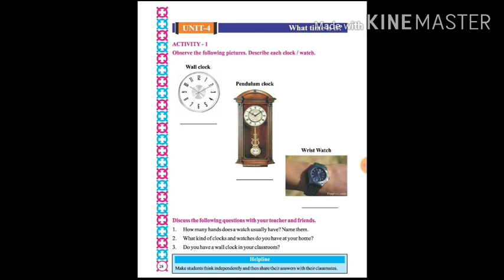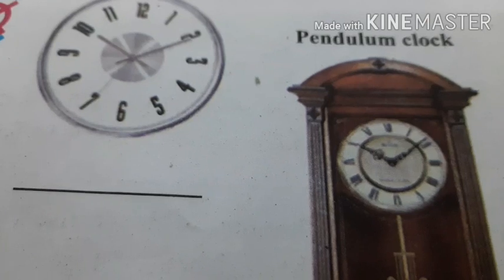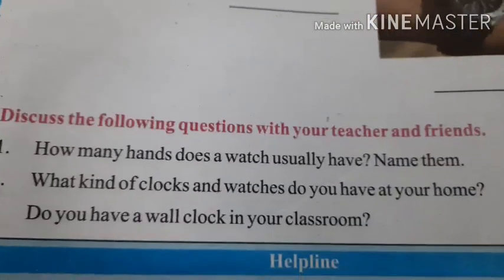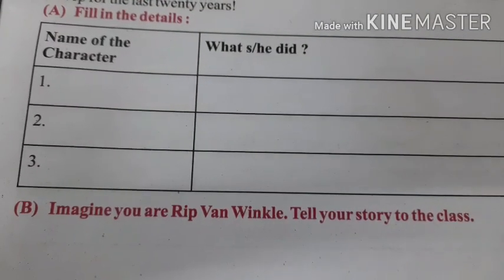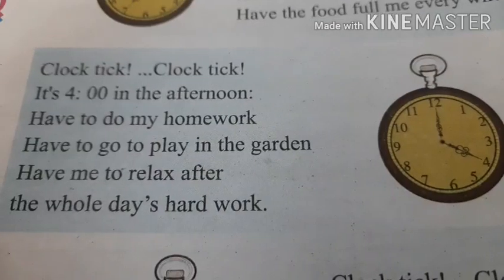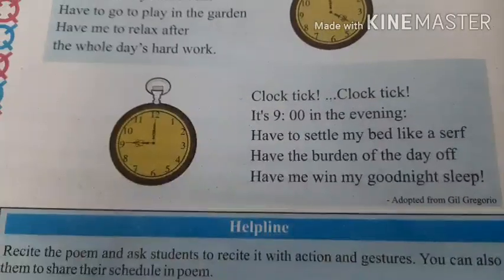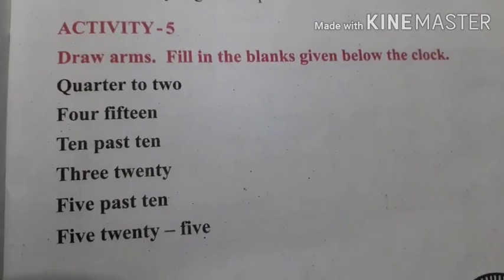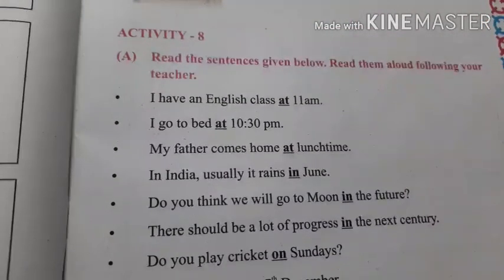English#class4#GSEB#unit4#what time is it ?RIP Van Winkle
English STD 4 lesson 4 What time is it? Story of RIP Van Winkle